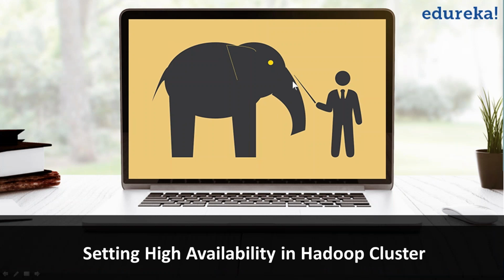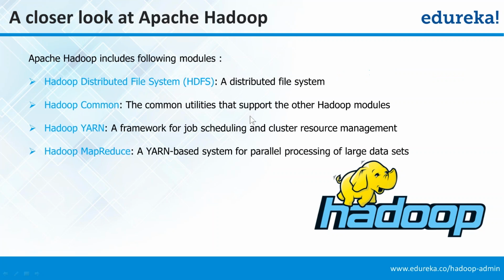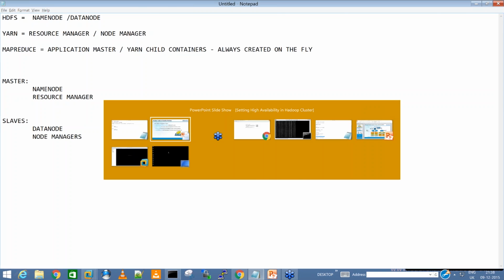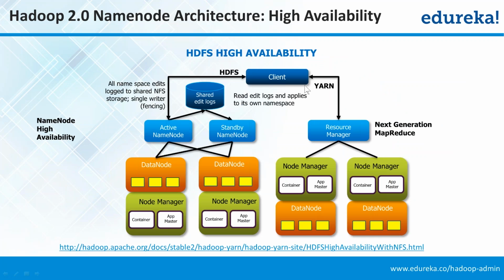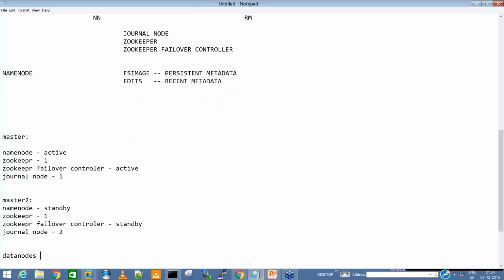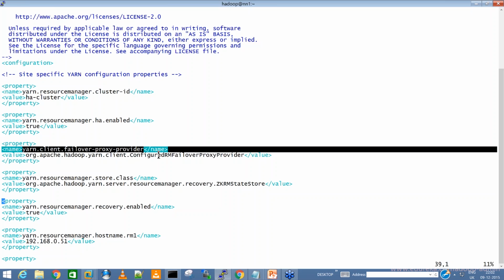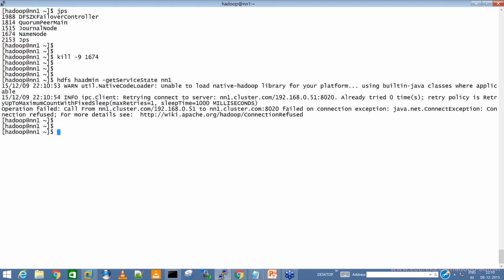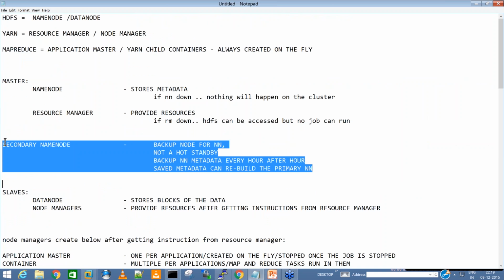Setting High Availability in Hadoop Cluster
This Hadoop tutorial takes you through the basics of enabling high availability in Hadoop Cluster and setting up a Hadoop Cluster. This tutorial video is specially designed for beginners to learn Hadoop.

This video will help you understand:
• Cluster setup in Hadoop
• Modes of a Hadoop Cluster
• Enabling high availability in Hadoop Cluster
• Hands-On

The topics related to ‘Hadoop Admin’ have been widely covered in our course.